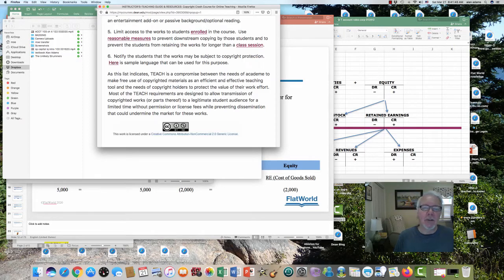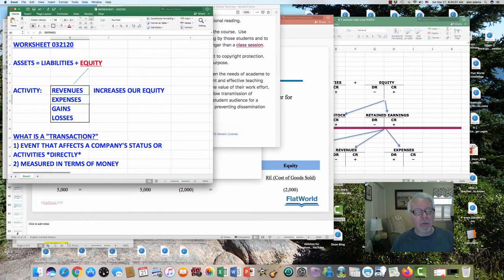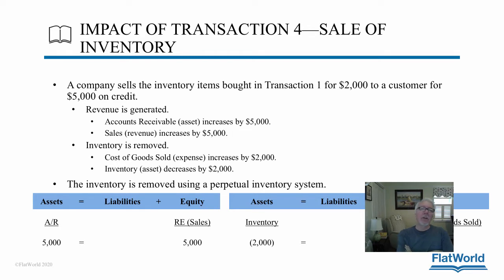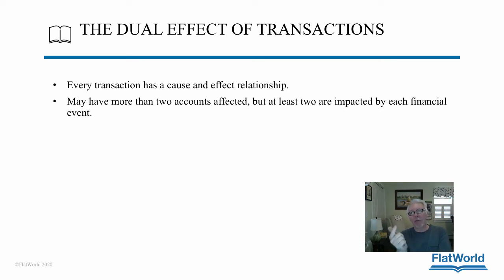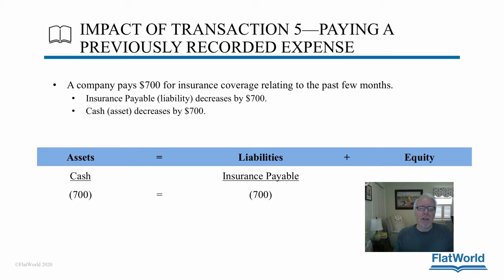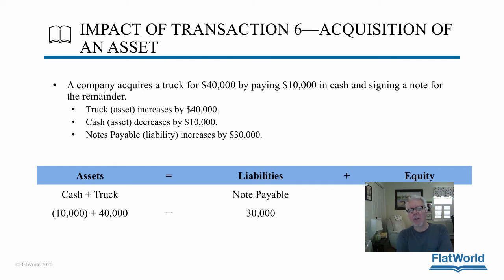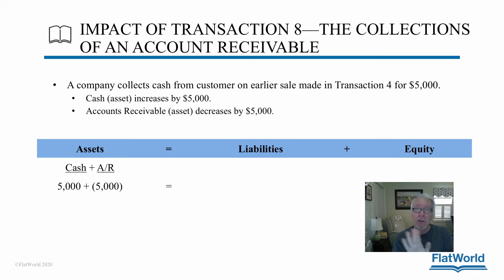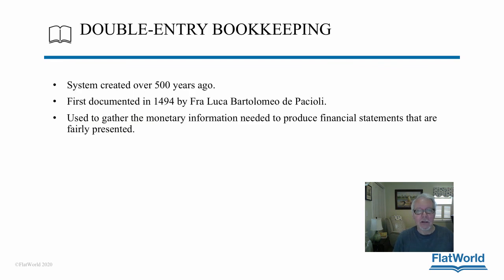ACCT 103 ch 4 122 129 032120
Chapter 4 continued, pages 122-129